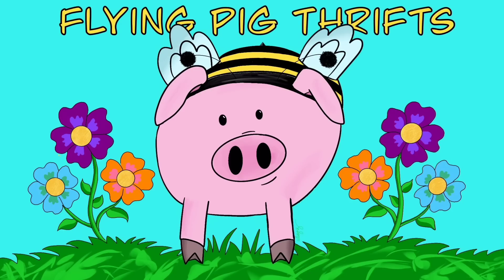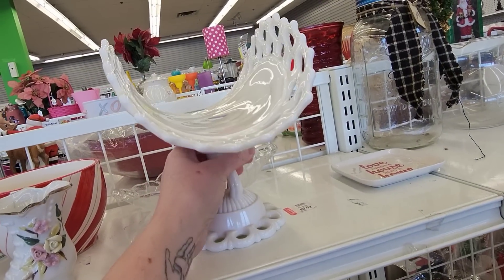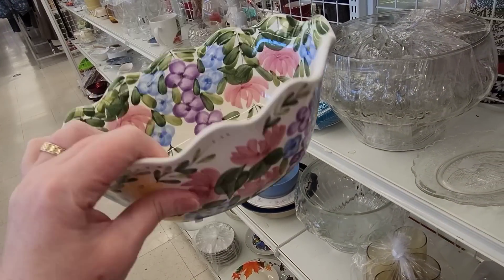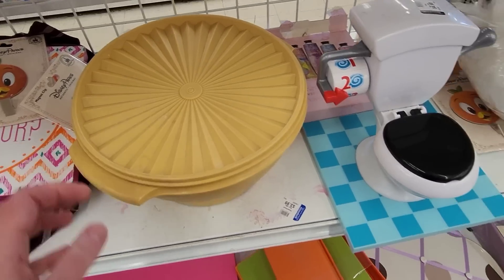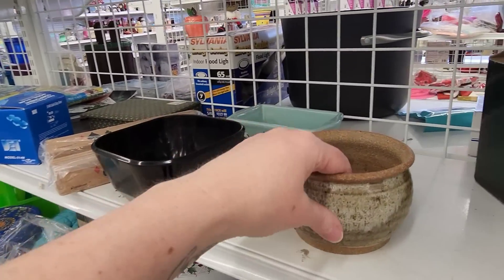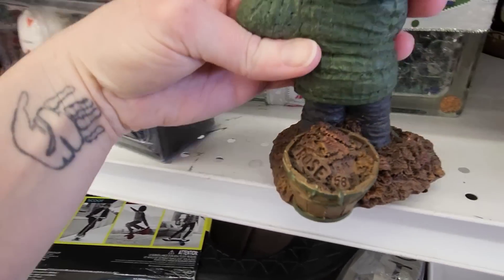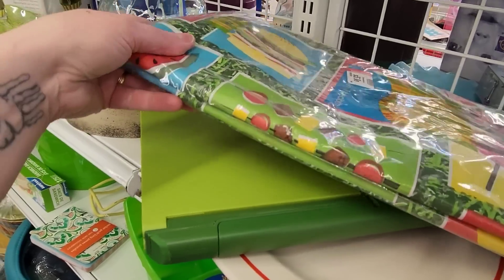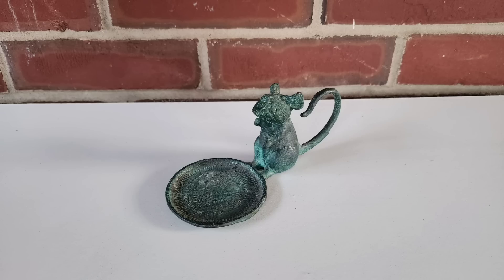Challenge Accepted Goodwill! - Shop Along With Me - Goodwill Thrift Store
We are going to see if we can find anything at one of my local Goodwills.
I have permanently made available the original Flying Pig Thrifts merchandise on Bonfire, the link to find it is